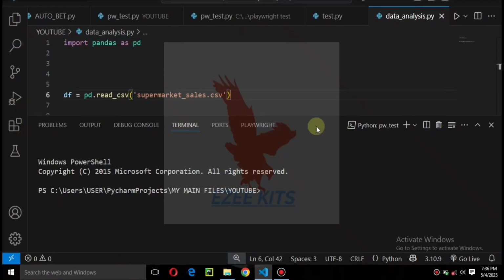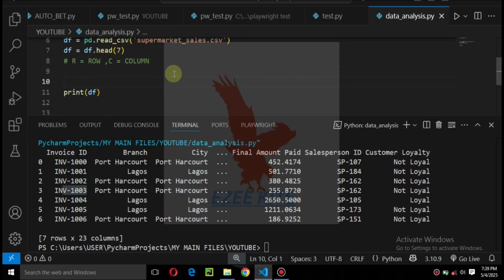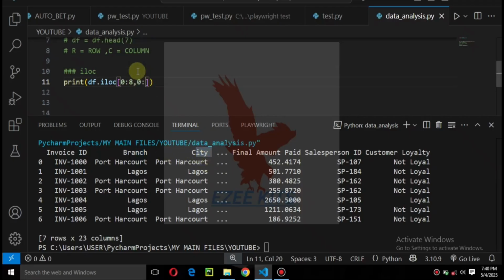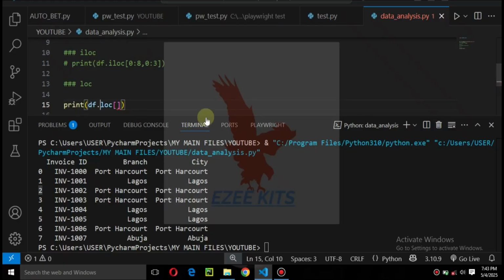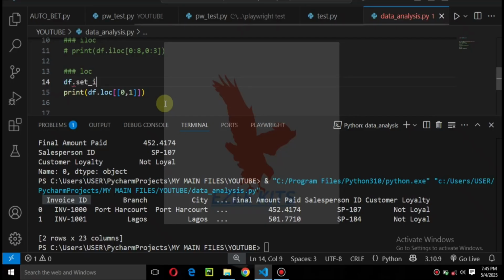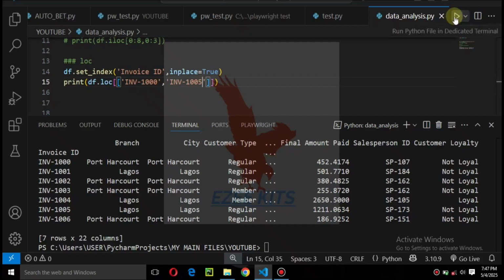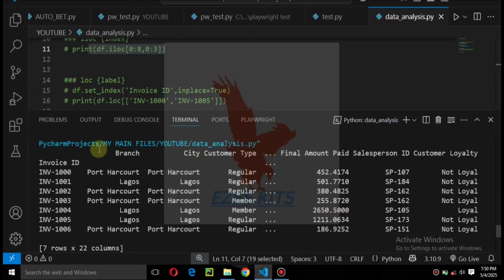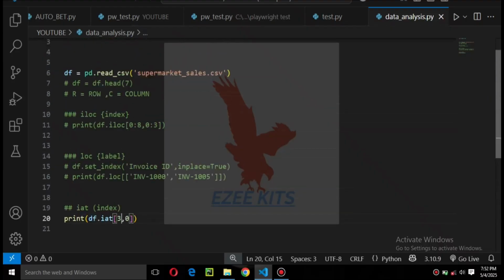Data Analysis In Python Using Pandas ( iloc, loc, iat )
In this video, you will learn how to use `iloc`, `loc`, and `iat` in Pandas to select and access specific data within a DataFrame. These functions are essential tools when working with data, allowing you to retrieve rows and columns by label or position easily.

📌 What you’ll learn:
- The difference between iloc, loc, and iat
- How to select data by index (iloc)
- How to access data by label (loc)
- How to fetch single values fast using iat

This lesson is part of the **Data Analysis Using Pandas** series. Mastering these indexing tools will help you manipulate data efficiently and write cleaner, faster code.